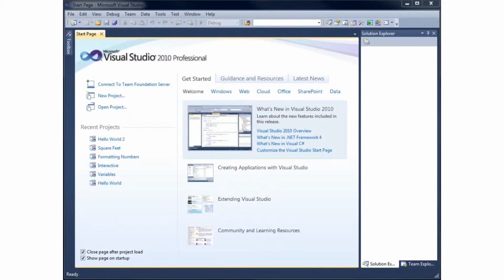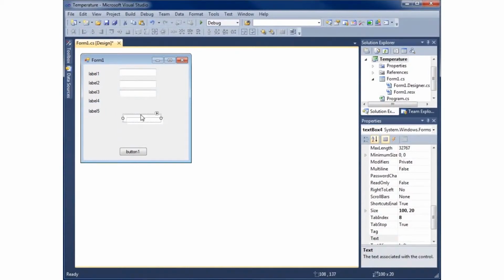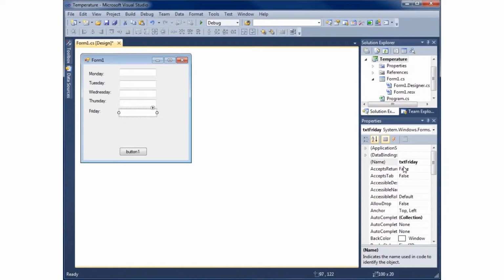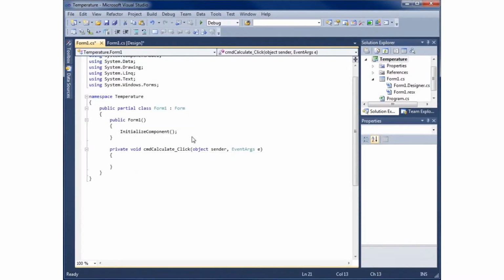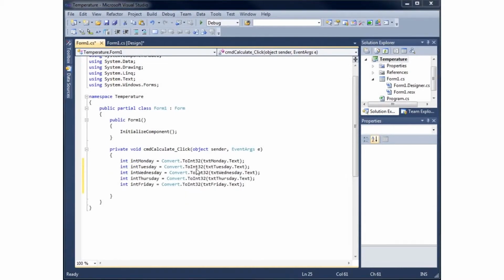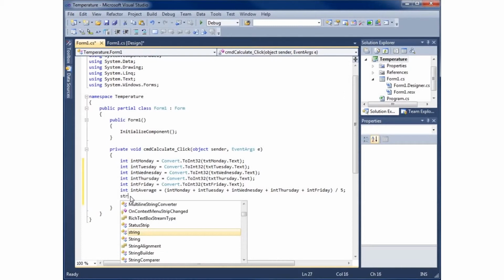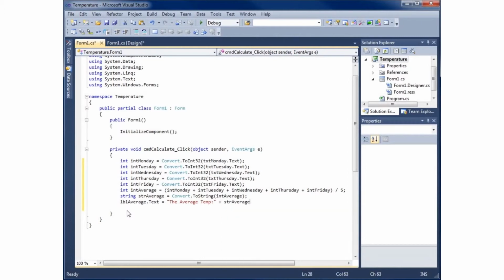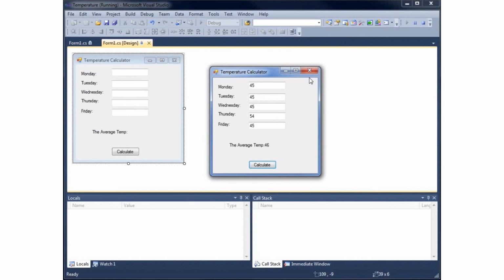How to create a simple calculator in C# (Visual Studio 2010)